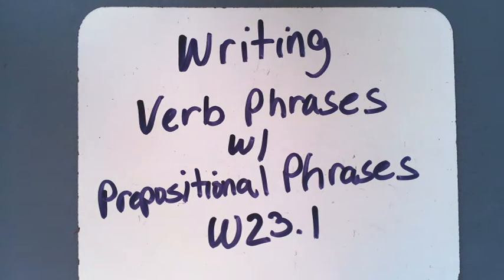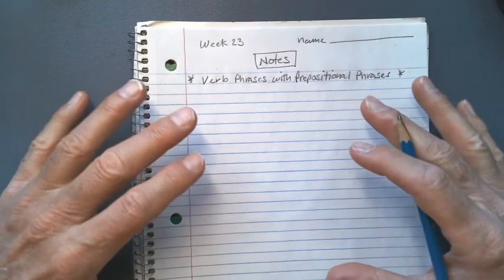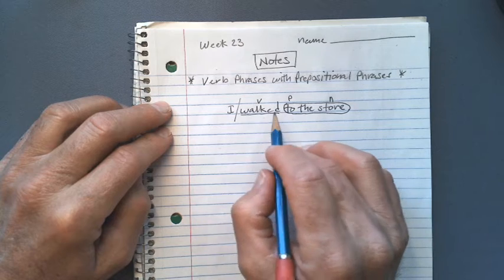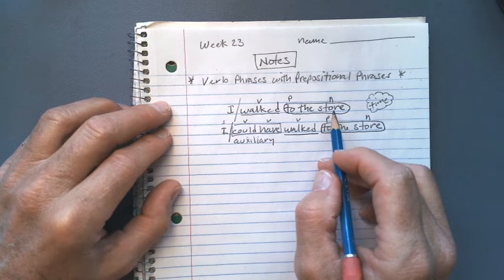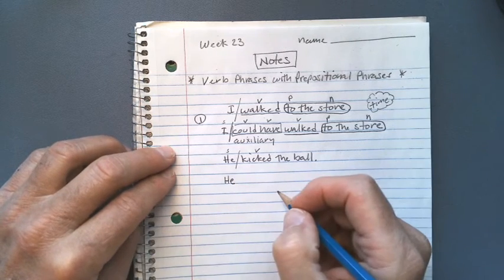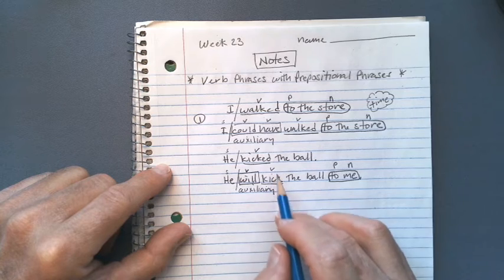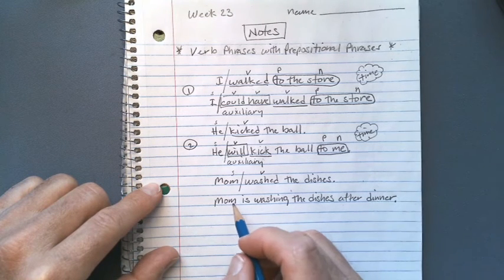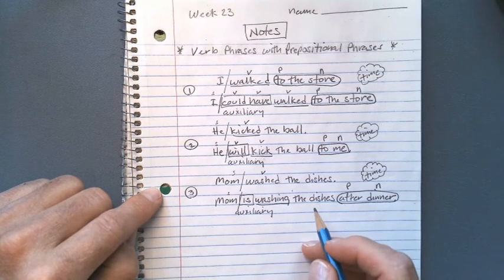032121, Week 23, W23.1, Writing, Verb Phrases, Notes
Take notes while watching the video. We are adding verb phrases to our sentence writing. This may seem complicated at first until you try using these very simple auxiliary (helping) verbs. There are 23 recognizable auxiliary verbs. Adding them to the main verb changes the time an action occurs. Give it a try and notice how sentences can be improved just by adding these verb phrases along with your prepositional phrases.